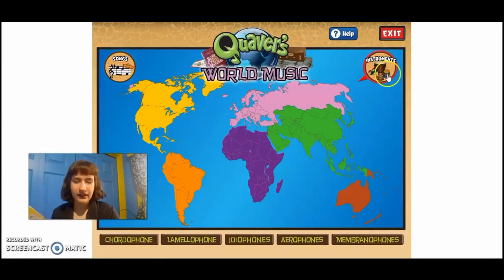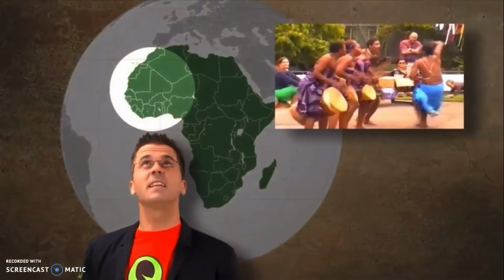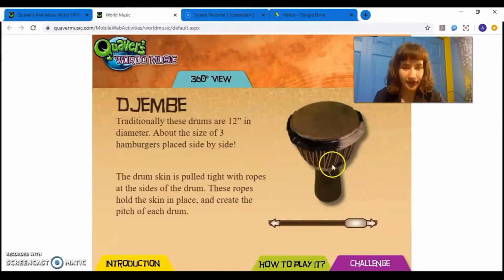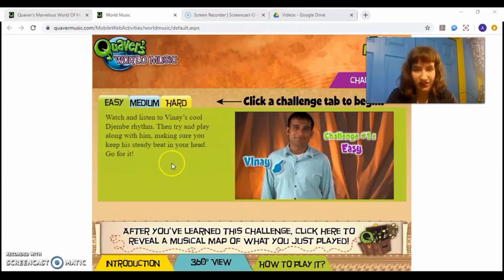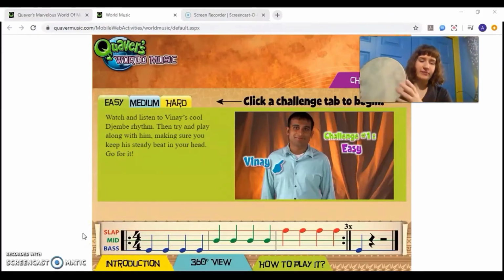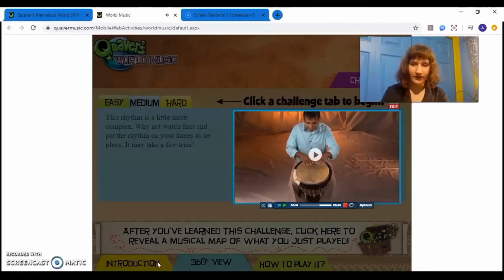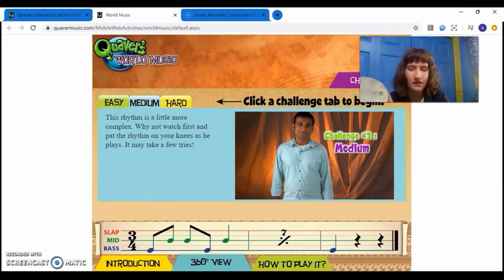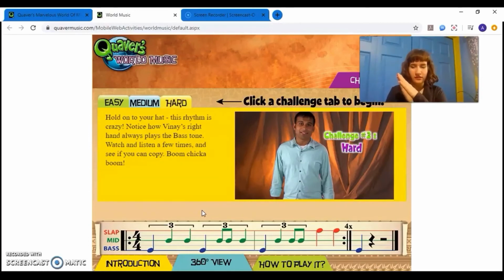African Instruments (May 13)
We explore instruments from Africa and play some rhythm challenges together.